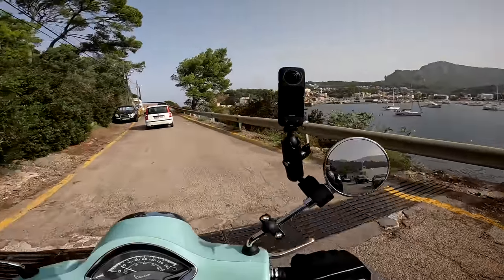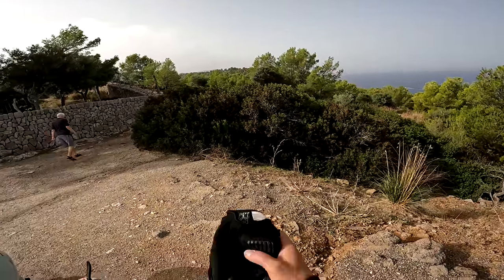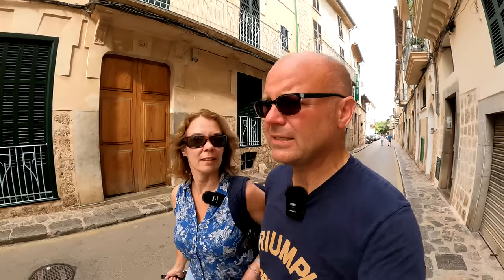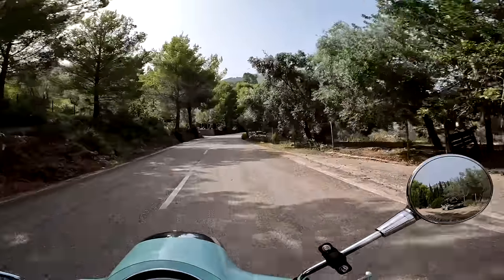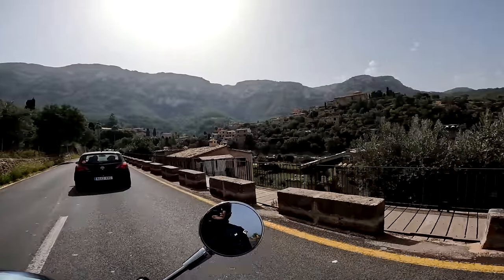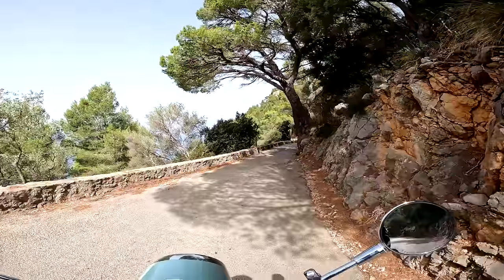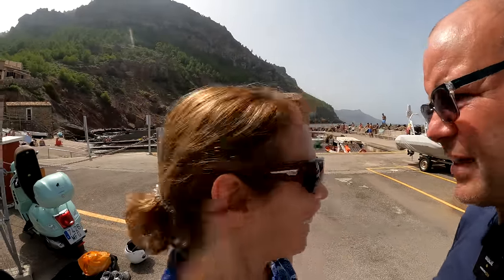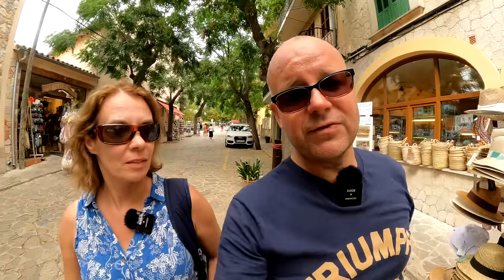Majorca magic! Riding the Iconic Vespa GTS300 through Paradise - Must-See Scooter Review (4K)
I love a scooter me but I've never ridden a genuine Vespa - that all changes now as I get to ride the iconic machine (in this case a brand new 2023 Vespa GTS300) in the sunshine with Mrs Flyer on the beautiful island of Majorca - I hope this video brightens your day!